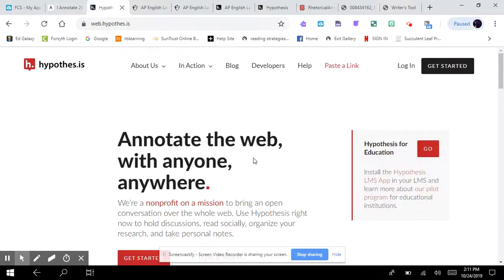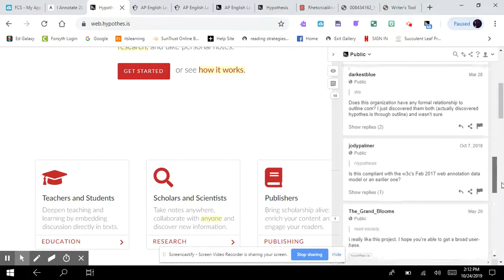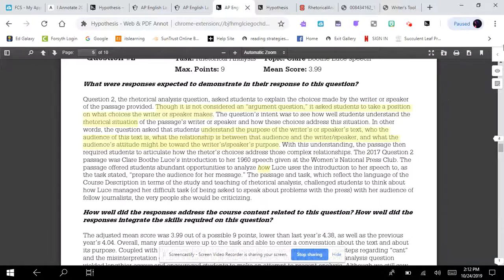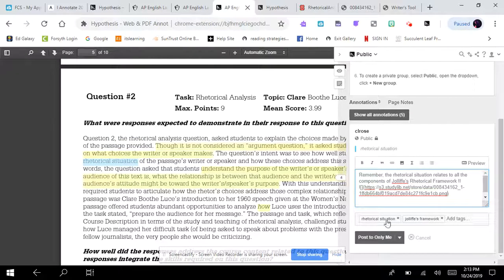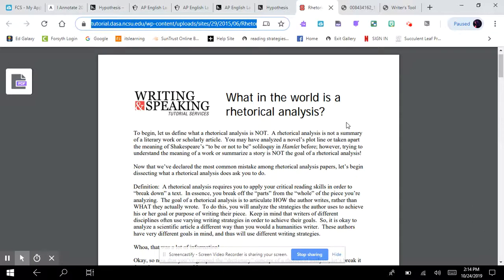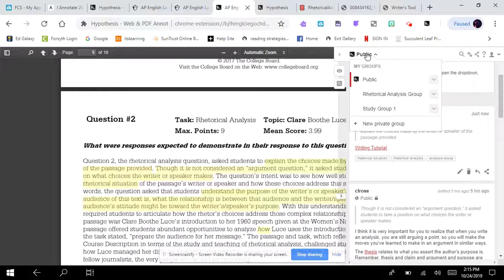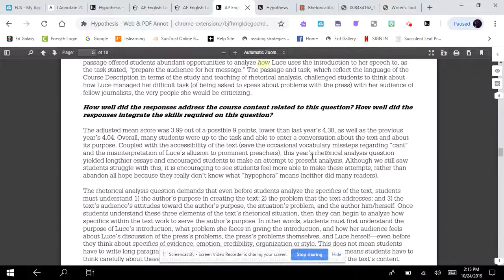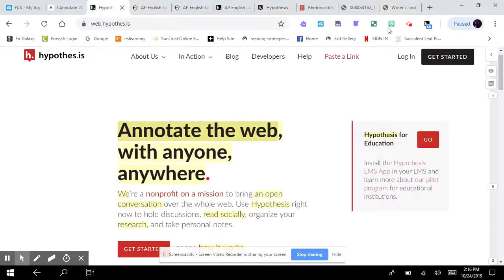Untitled: Oct 24, 2019 2:16 PM